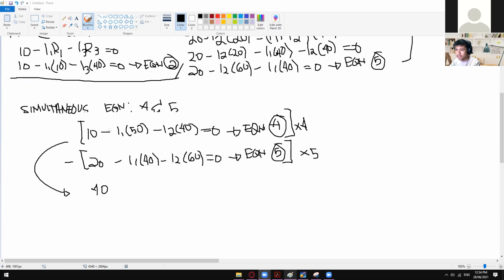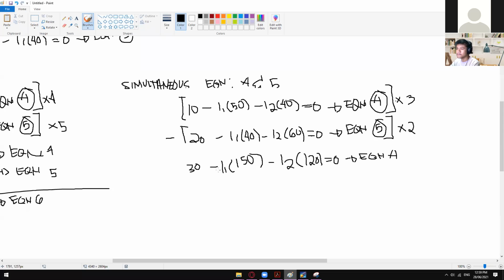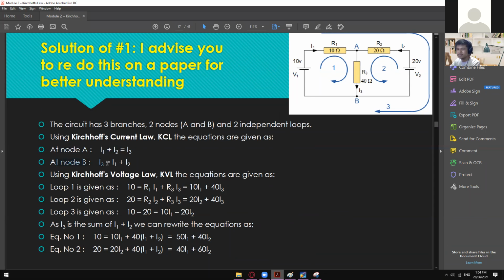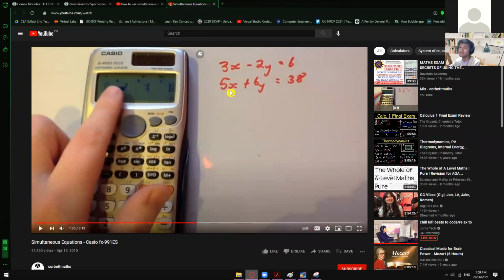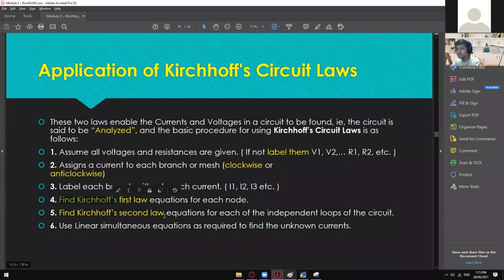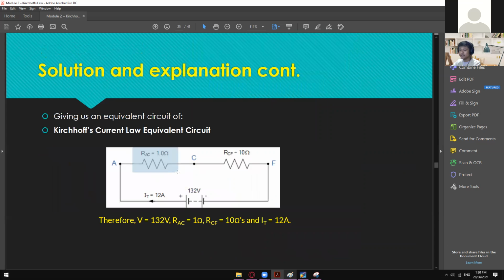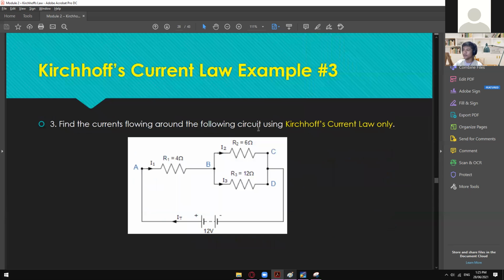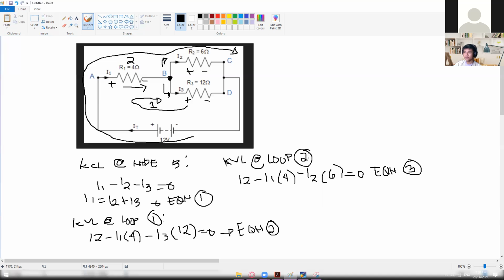ELECTCKTS - Kirchhoff's Law (Part 3)